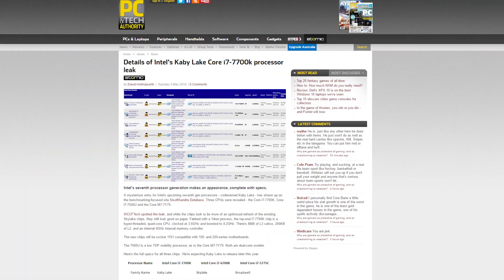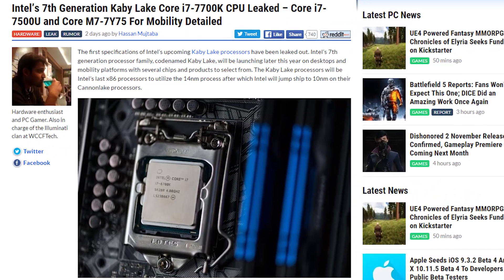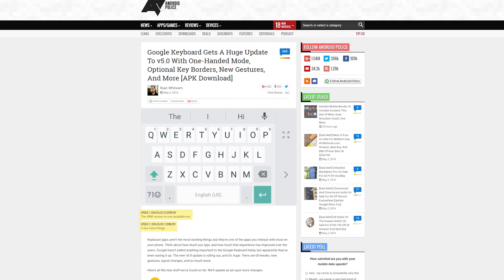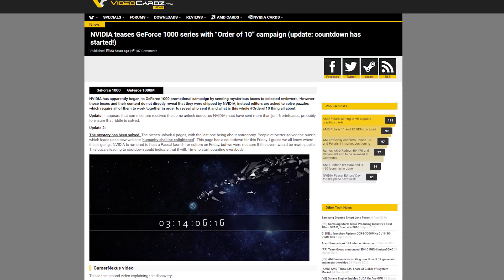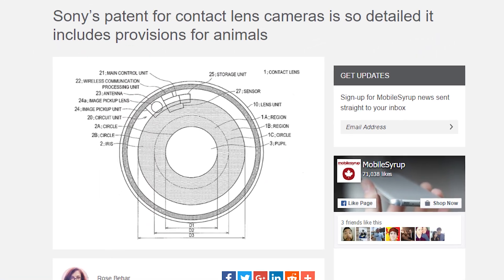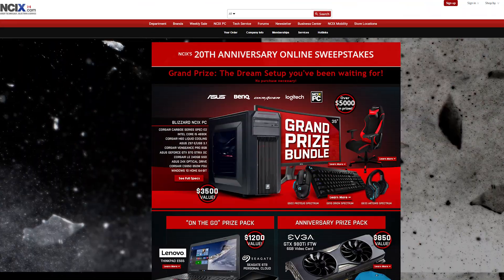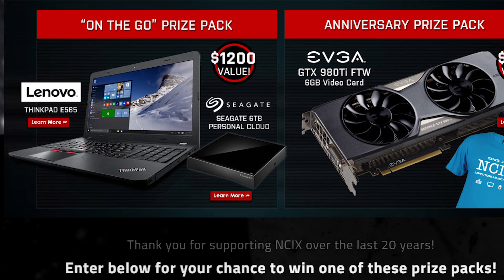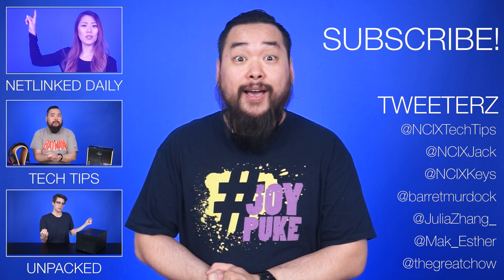Kaby Lake Info, Self Driving Minivans, One handed Keyboard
A website has found some Kaby Lake info ahead of the launch. Google and Fiat team for self driving minivans. The Google keyboard gets a big update. All this plus a Pascal event this Friday...maybe, on this episode of Netlinked Daily.

Episode Credits:
Host: Jack Sui
Writer: Jack Sui
Editor: Barret Murdock